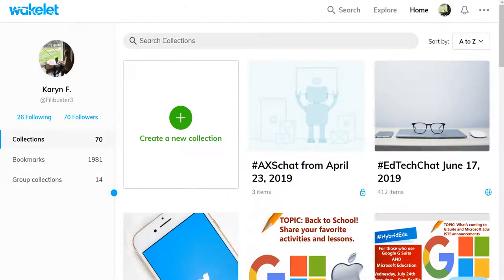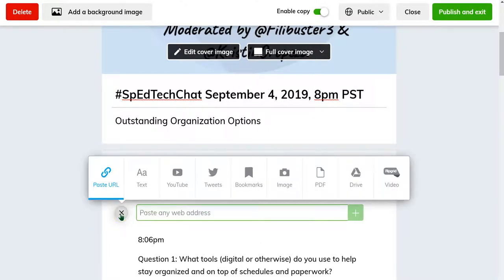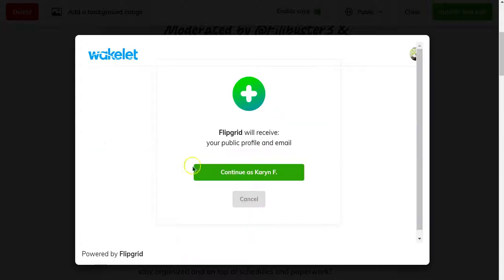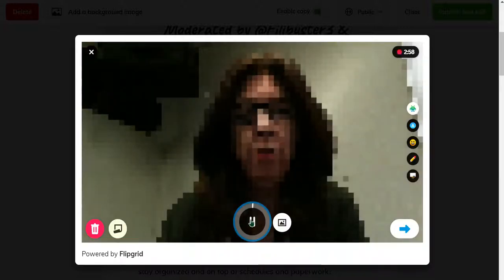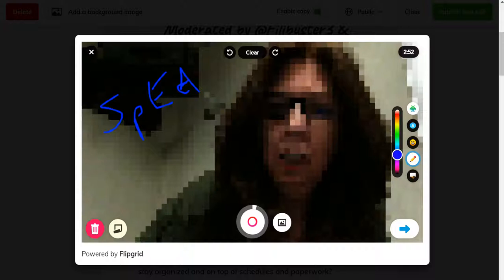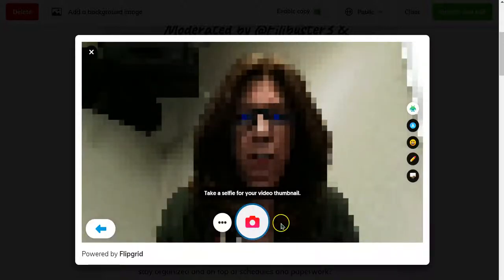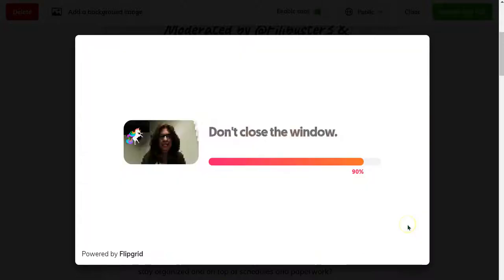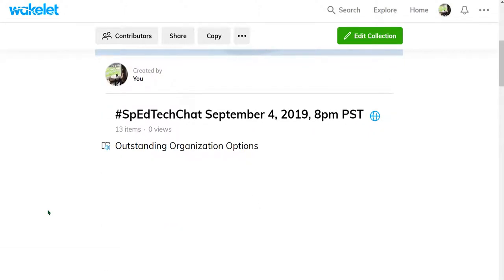Wakelet Adds Flipgrid Shorts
You can add a variety of file types in Wakelet and now you can add Flipgrid videos! Wakelet has integrated the Flipgrid Shorts camera. Record the video directly in a Wakelet collection and it is also saved to the Shorts area of your Flipgrid account.
Teachers can use a collaborative Wakelet for families to share about their child and the whole class can get to know each other. Add a video to your classroom newsletters.
Businesses can record an introductory or explanatory video on their collections. So many options!